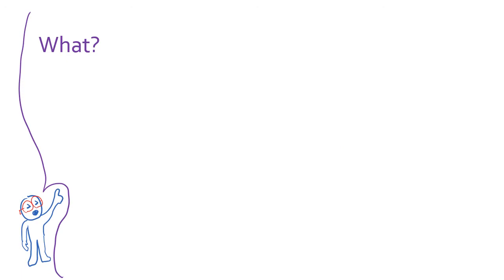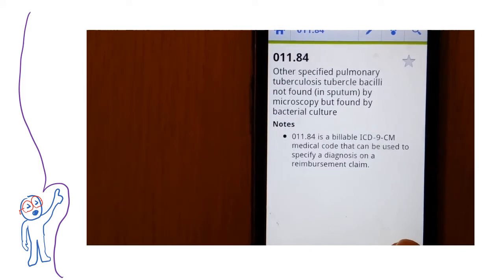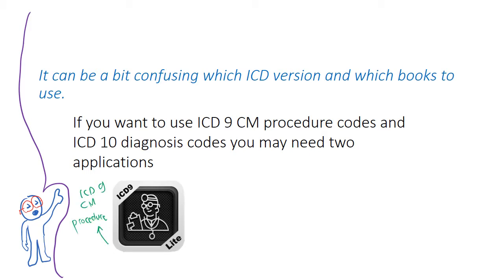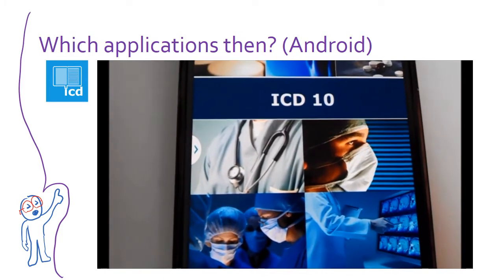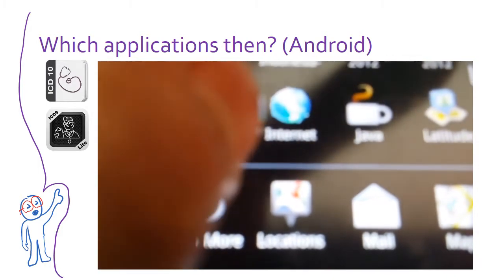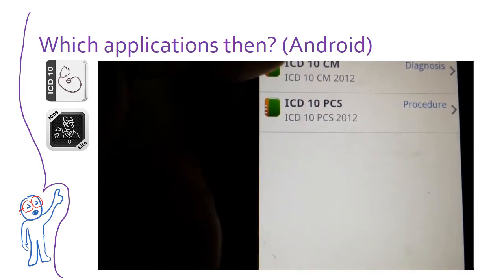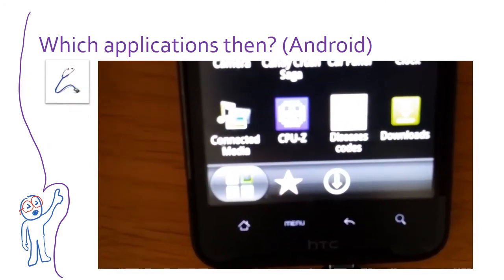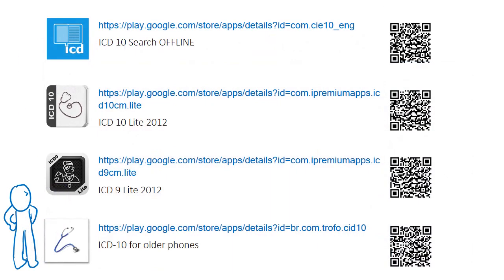ICD Android Smartphone Applications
Some overview about International Classification of Diseases (ICD) Codes and applications available for Android based smartphones.